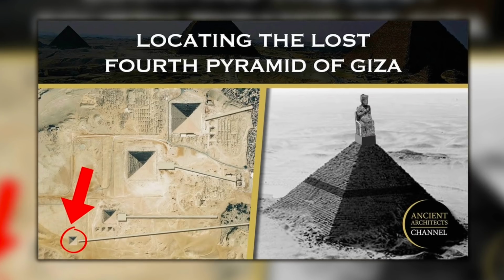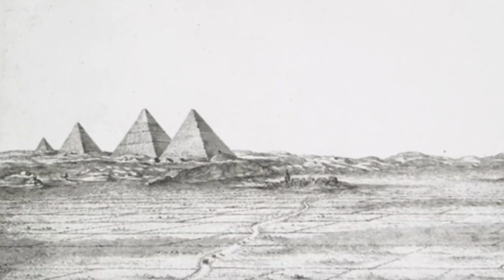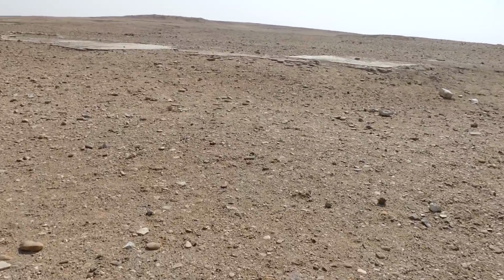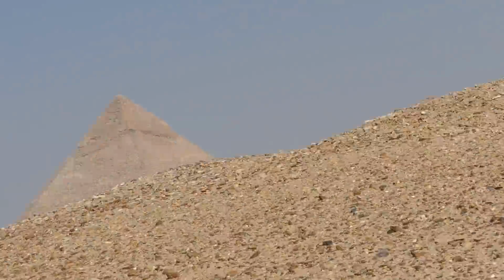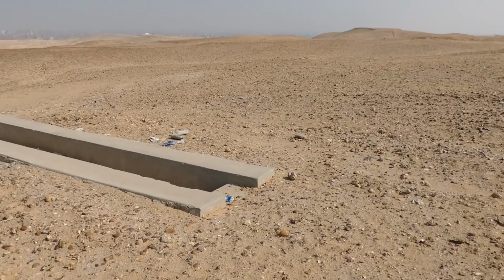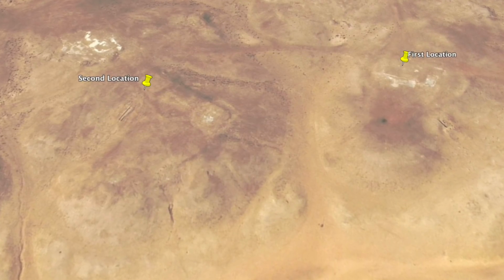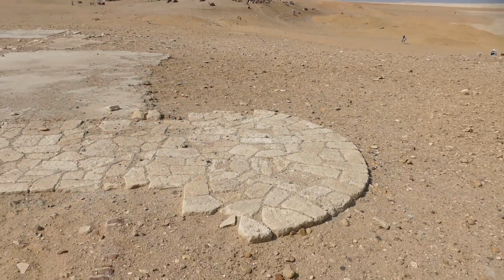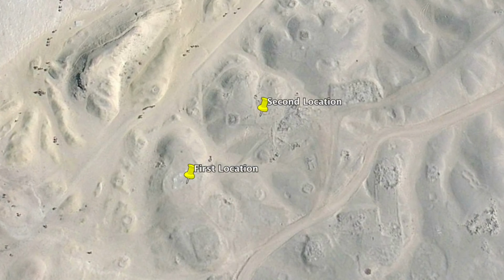RUINS DISCOVERED: In Search of the Lost 4th Pyramid of Giza, Egypt | Ancient Architects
At the beginning of 2020, I made a video titled ‘Locating the Lost 4th Pyramid of Giza’, which looked at the claims by 18th century Danish naval captain and explorer, Frederik Ludvig Norden, who said, in quite some detail, that there was once a fourth major pyramid at Giza.

Norden provided diagrams and descriptions of the Giza plateau, and he seems to be convinced there was once a fourth prominent pyramid, beyond the 3rd major pyramid of Menkaure.

Using Norden’s description and looking at aerial photographs, Google Earth and topographical maps, in my former video I showed what I thought was the best possible location for a fourth pyramid and interestingly, not only did it fall on the diagonal axis with the Great Pyramid and Khafre pyramid, it also lined up with the Wall of the Crow.

I have to say, since that video and since delving further into the archaeological papers and books available, and I have become less convinced of the existence of a lost 4th pyramid and I really needed somebody to go into the field and investigate.

Well, as some of you will know, Larry from the American Institute for Pyramid Research did recently answer the call and posted his findings on Instagram and YouTube. if you want to subscribe.

Larry kindly gave me his footage to use in this video. From what I can make out, the footage comes from this location right here on the Giza Plateau. So, what did he find? Watch the video to find out!

All images and video are taken from Google Images, Google Earth, Google Maps Street View and provided with permission by Larry Pahl of the American Institute for Pyramid Research.